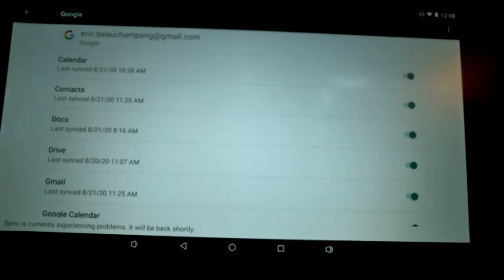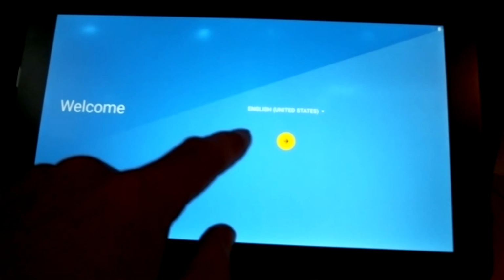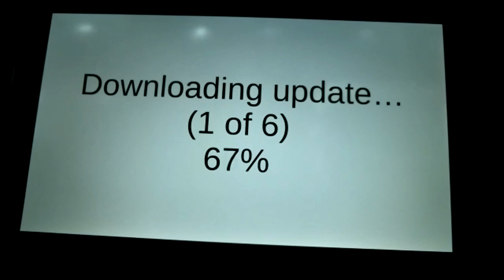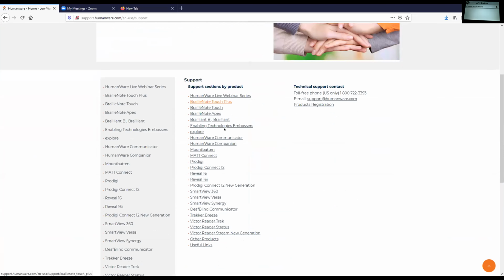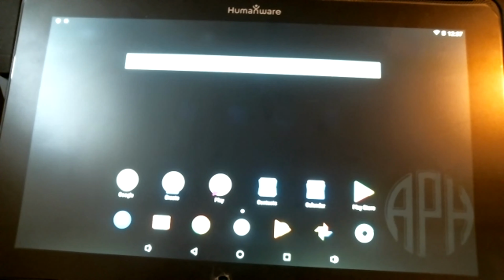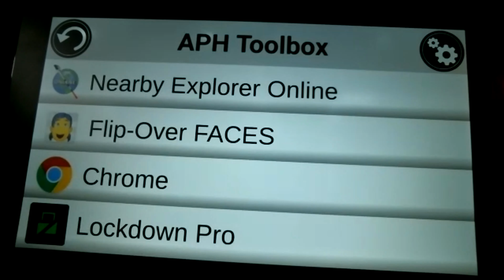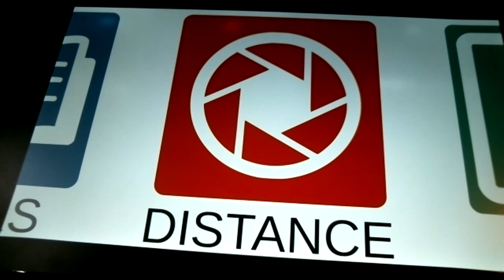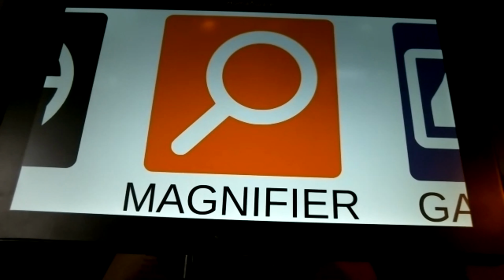MATT Connect: Set Up for Back to School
Get ready for back to school by learning how to set up the MATT Connect for a new student. Participants will not only explore how to update and reset the MATT Connect, but also will review how to connect the MATT Connect to any device or network.

Instructor:  Eric Beauchamp

Instructor’s Title:  Director Project Management

Instructor:   Nathalie Rheaume

Instructor’s Title: Product Manager – Low Vision

Target Audience: Teachers, Assistive Technology Specialists, Students, Parents

Lesson Plan Goal:   Participants will learn how to set up the MATT Connect for a new or returning student for the upcoming school year.

Learning Objectives:

Participants will reset the MATT Connect Tablet to factory default.

Participants will set up the MATT Connect APH Toolbox applications for a student who is beginning to use the MATT Connect.

Participants will pair the distance camera and connect the MATT Connect to the internet or a school network.